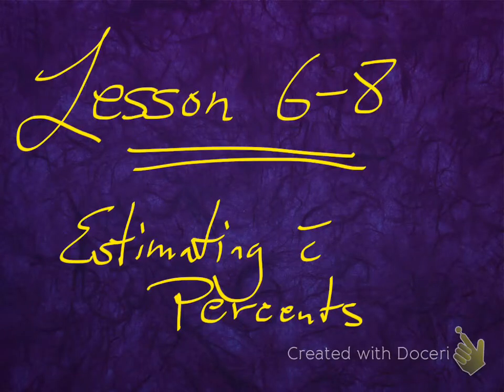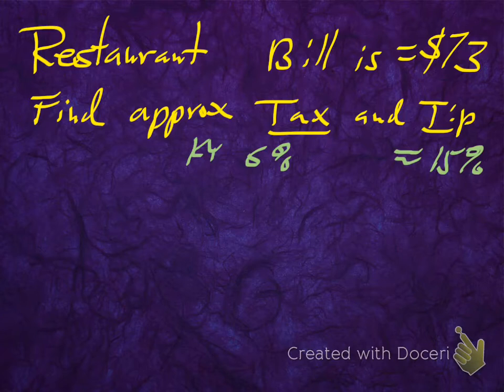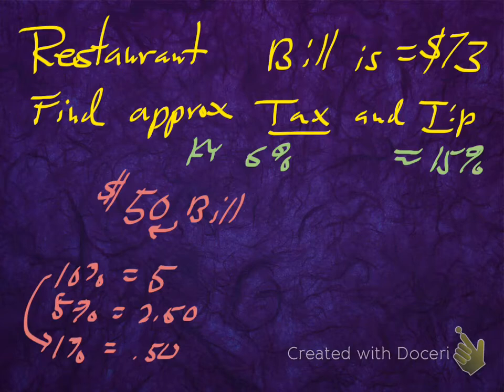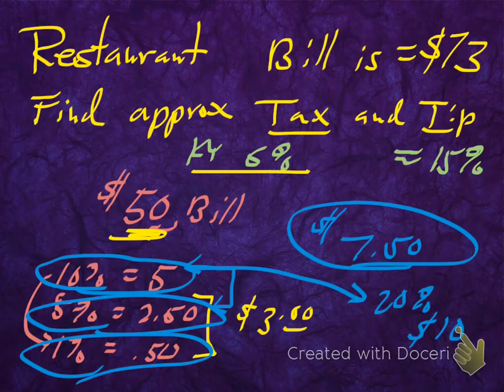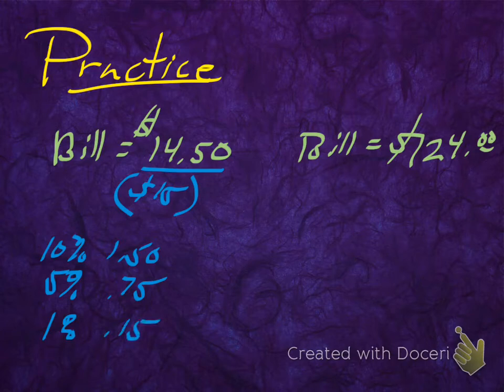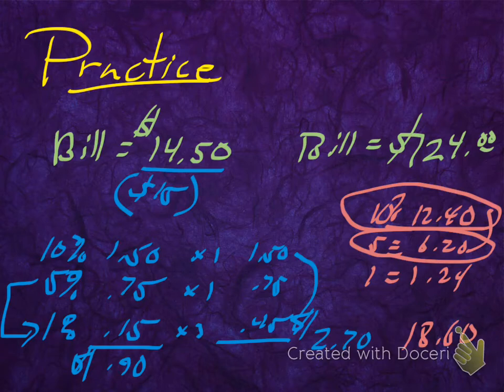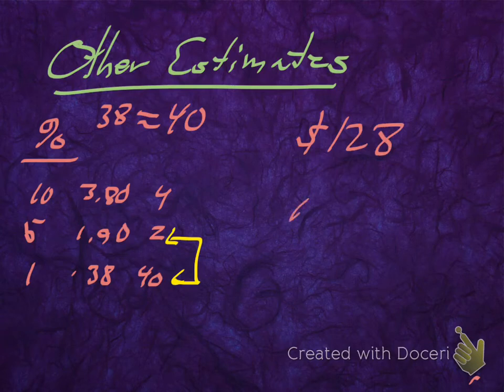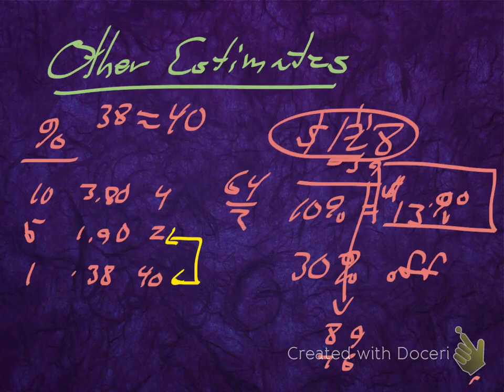Course 1, Lesson 6-8 Estimating Percents (Watch entire video!)